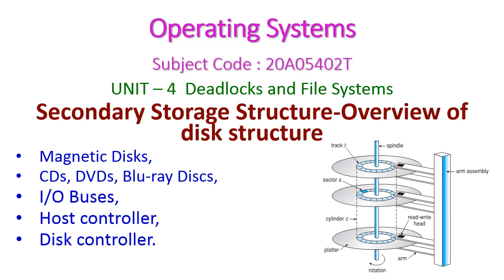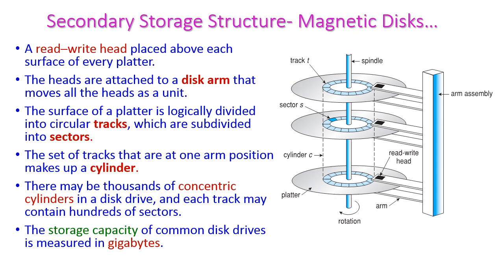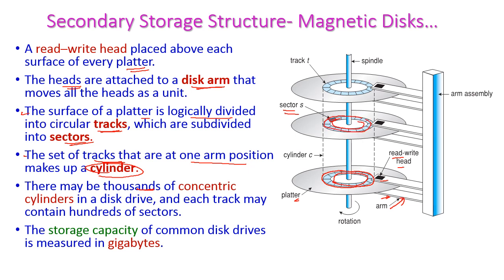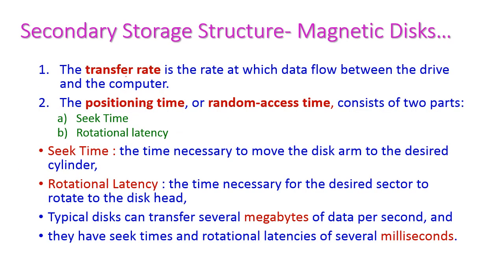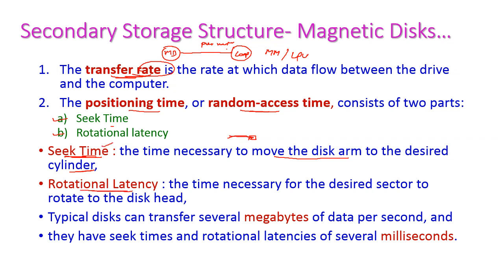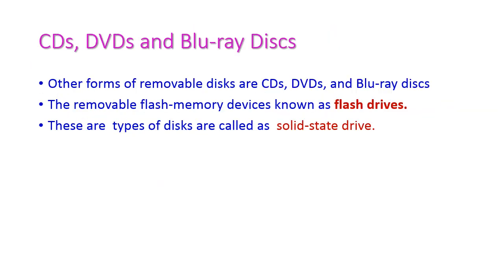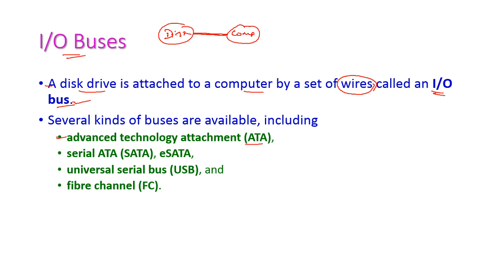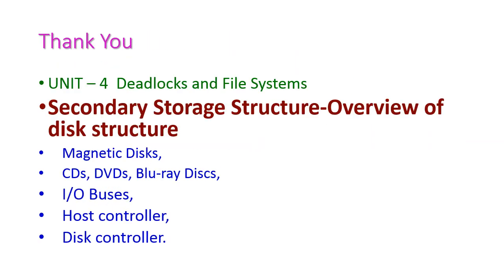Overview of disk structure-Operating Systems-Secondary Storage Structure-unit-4-20A05402T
Secondary Storage Structure - Overview of disk structure
Magnetic Disks,
CDs, DVDs, Blu-ray Discs,
I/O Buses,
Host controller,
Disk controller.
UNIT – 4  Deadlocks and File Systems
Magnetic Disks,
I/O Buses,
Host controller,
Disk controller.